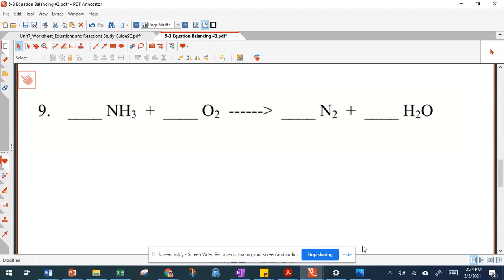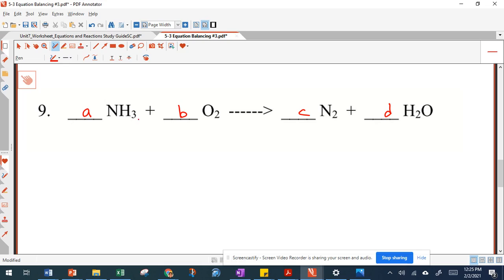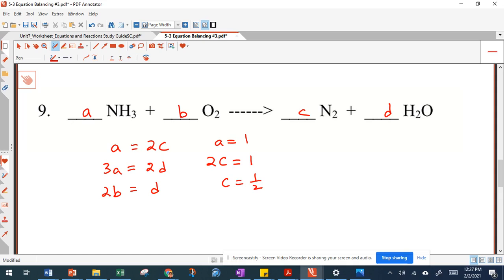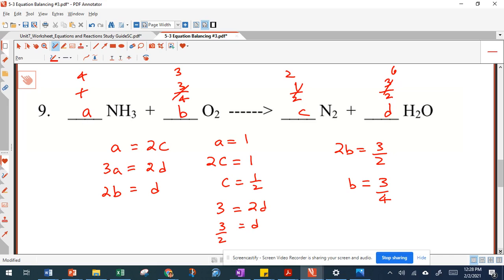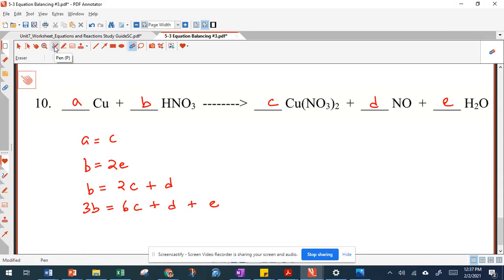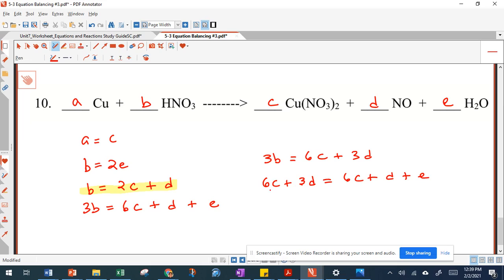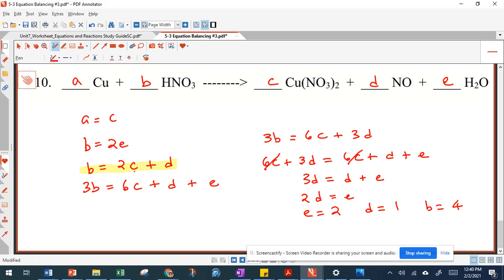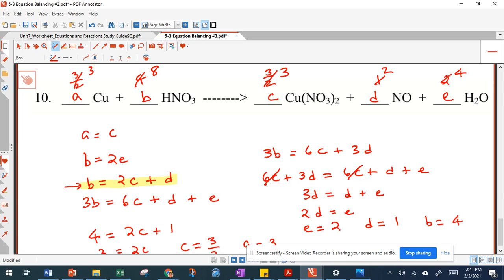Explanation of Algebraic Method for Balancing Equations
This video explains how you can use an algebraic method to balance chemical equations.